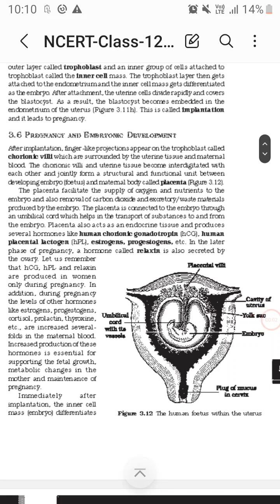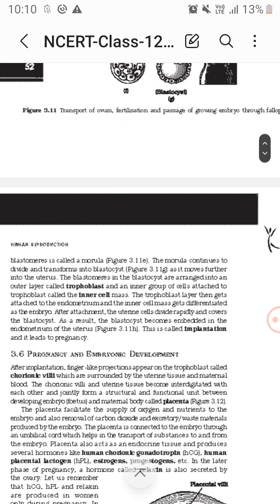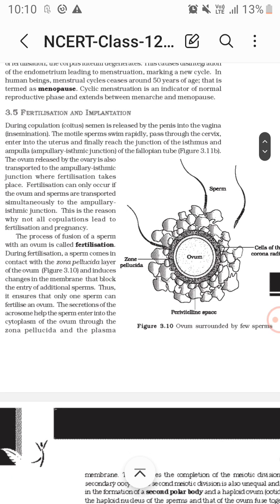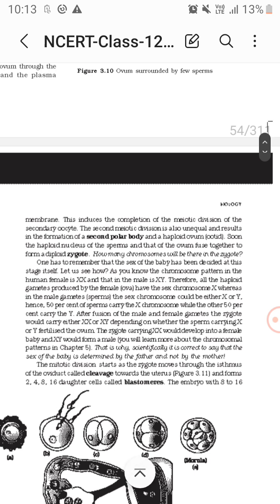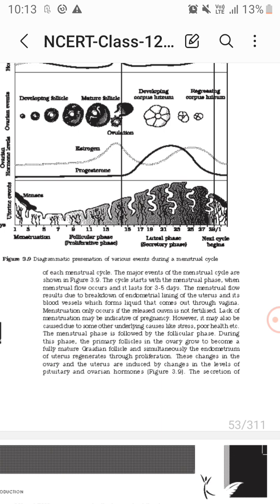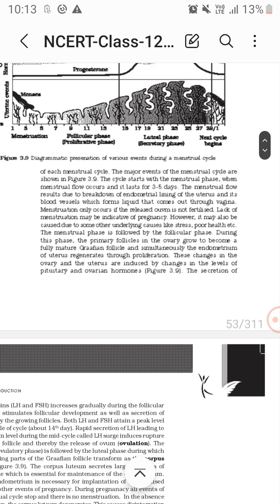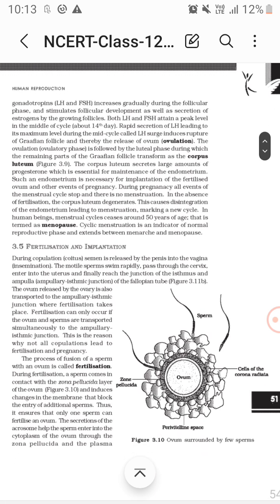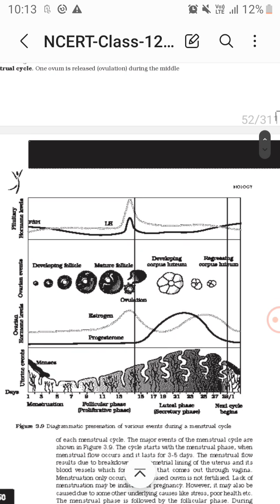Human Reproduction neet 2026 class 12th ncert